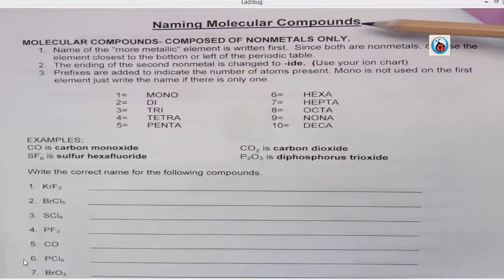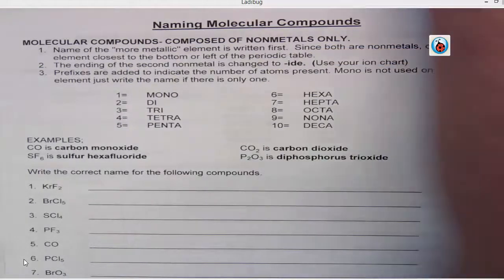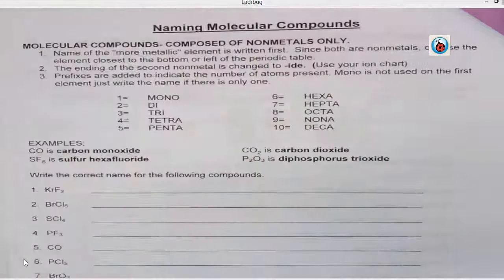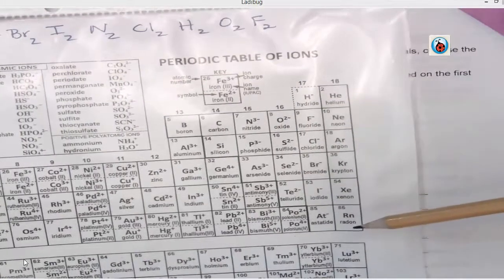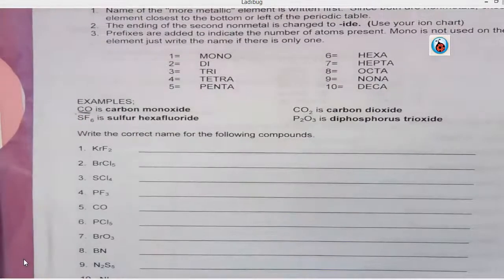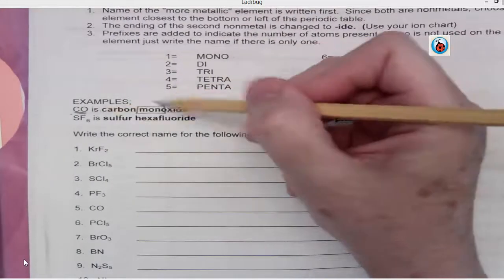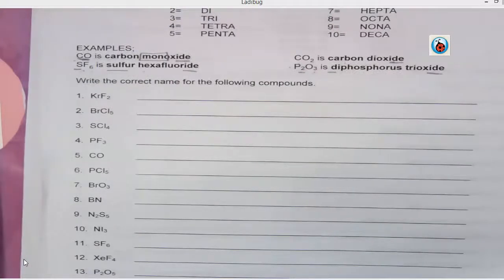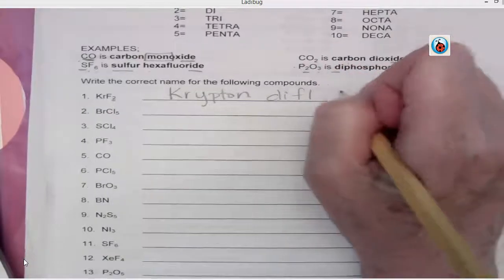Naming Molecular Compounds Video